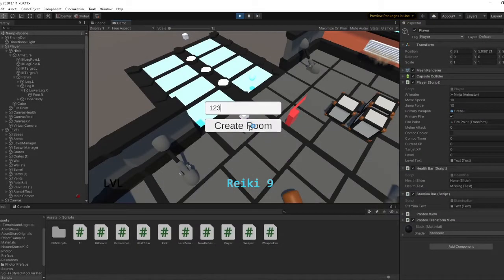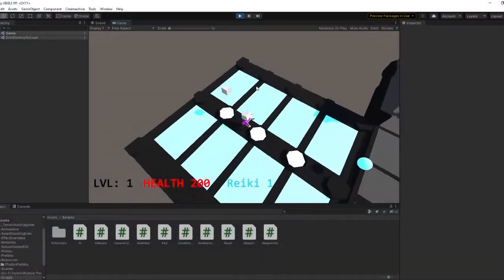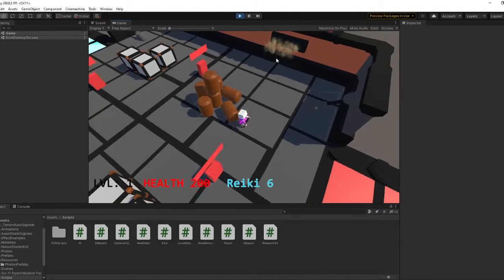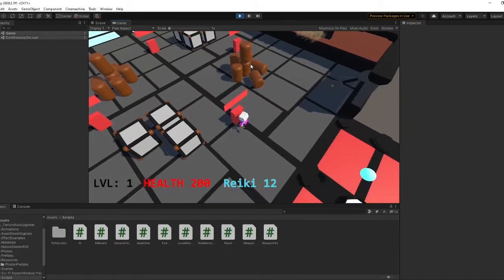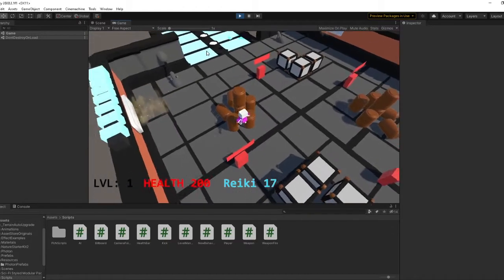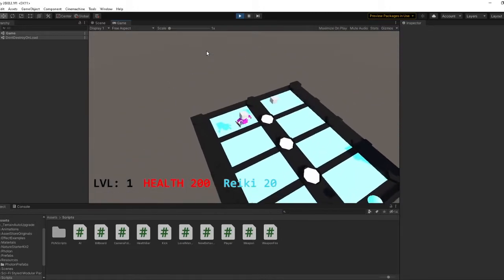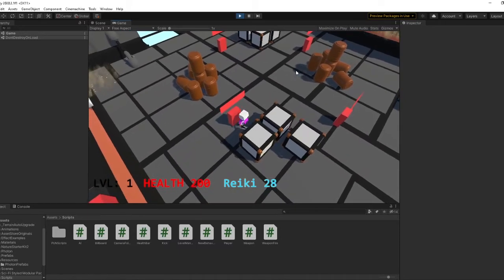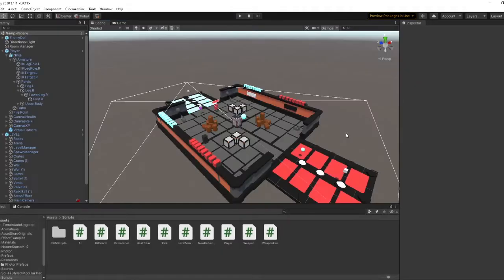Camera System Upgraded in Indie Game (Cinemachine Unity)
SONG/ARTIST ► OCTILARY - CHILL TRAP BEAT | No Copyright Trap